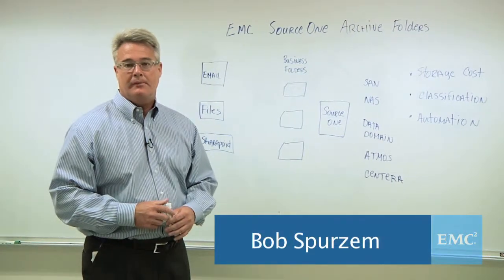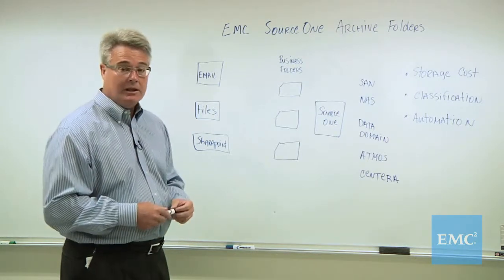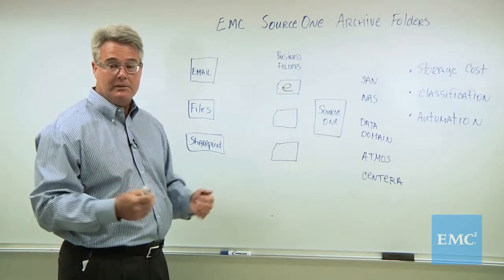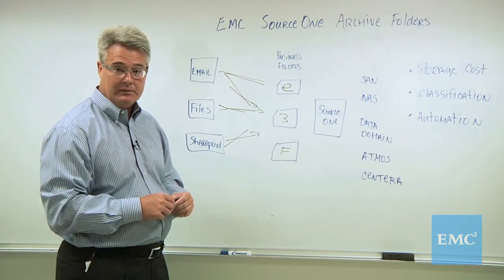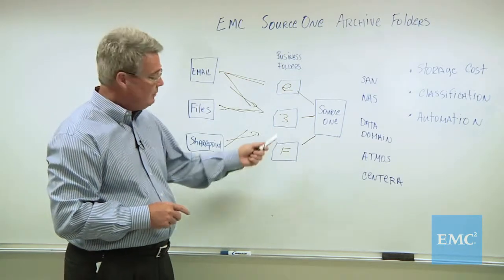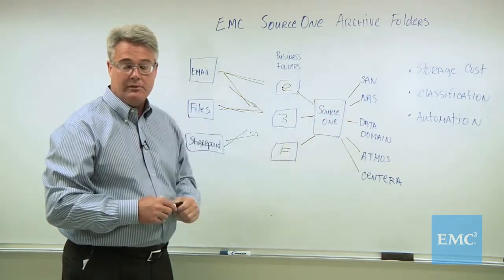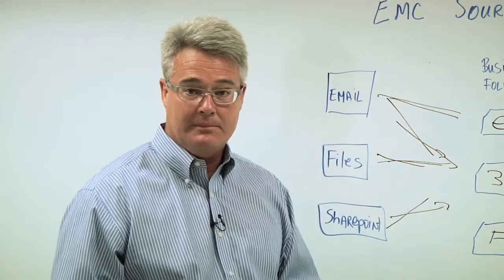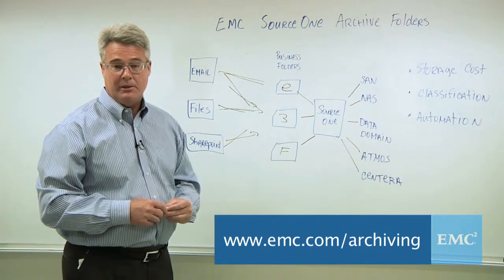Email Archiving with EMC SourceOne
In this video lealisten to Bob Spurzem describe a unique feature of EMC SourceOne Email Archiving Solution - Archive Folders that help with storage classification and eDiscovery.